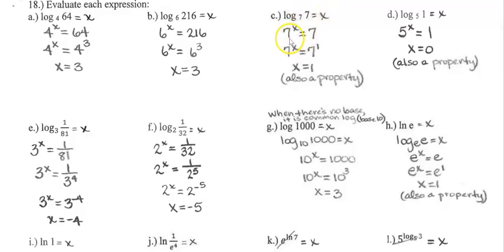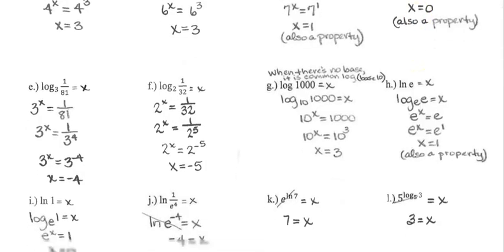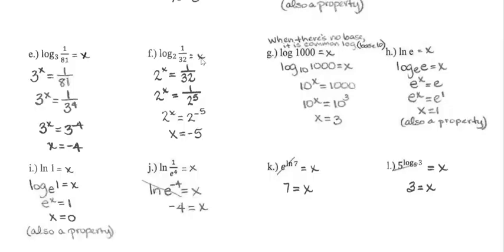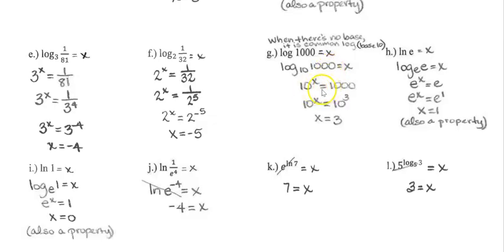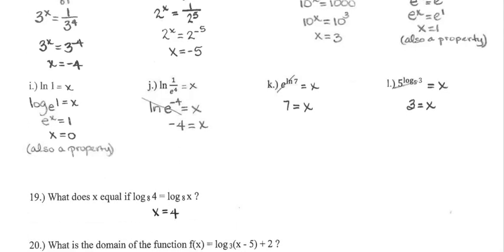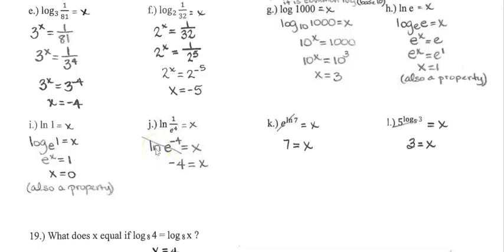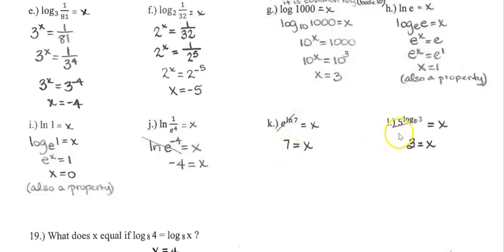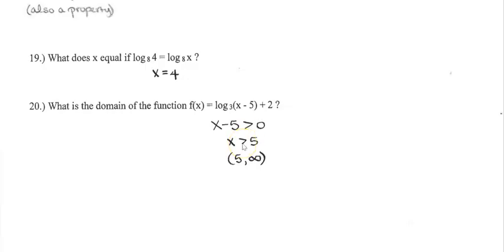Alg 3 6.1-6.4 Sample Test: 18c-20